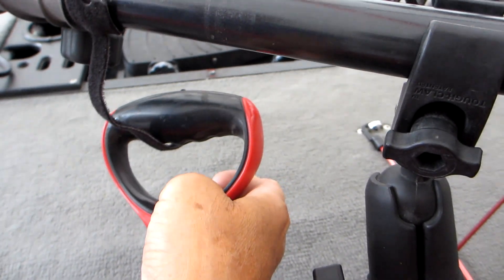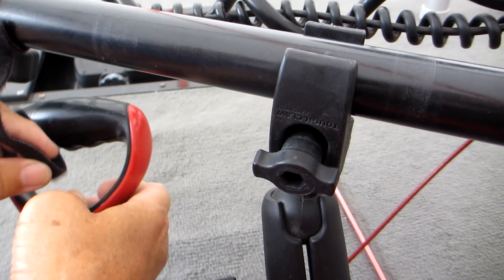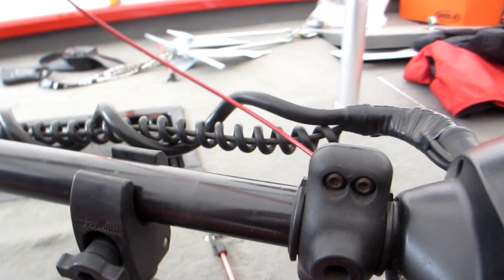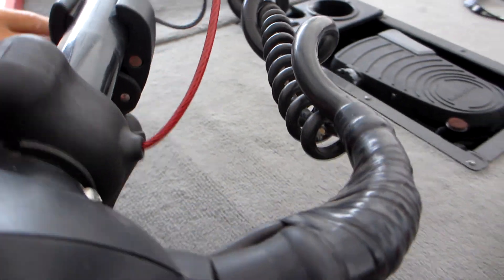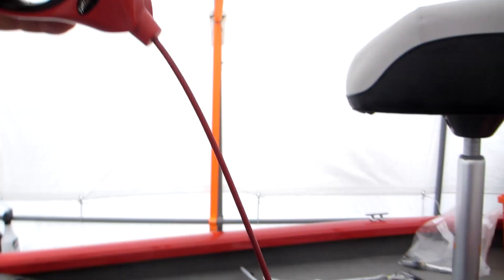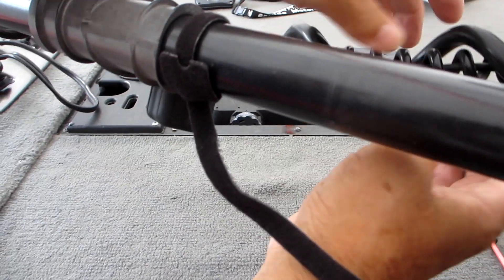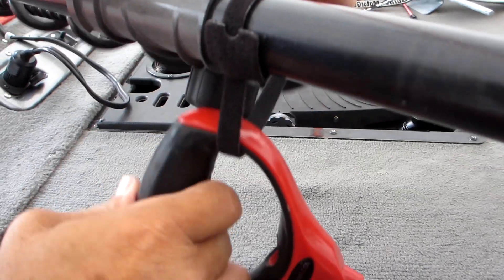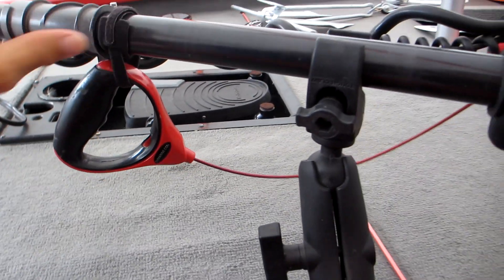T-H Marine Trolling Motor Replacement Lift and Release Cord (GFH-1R-DP) is STRONG!